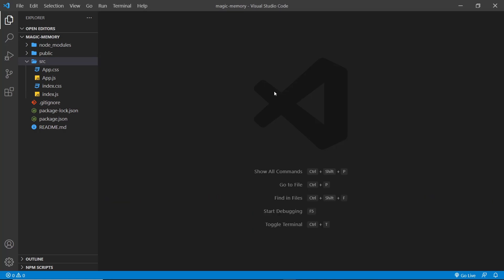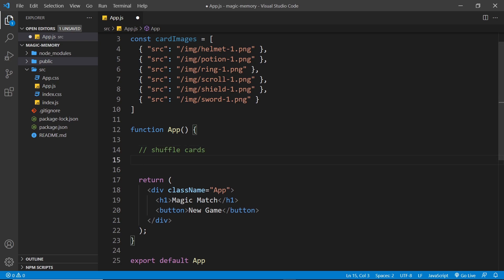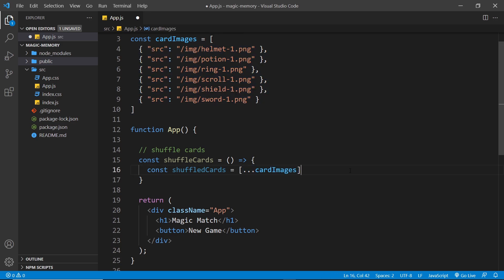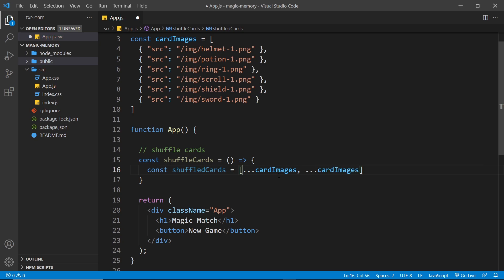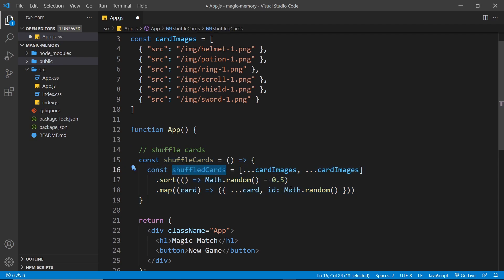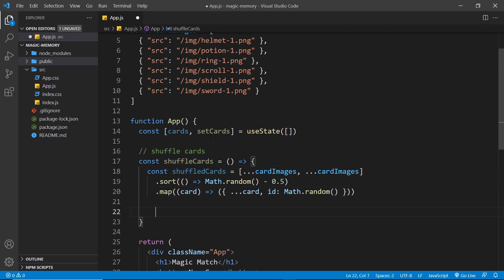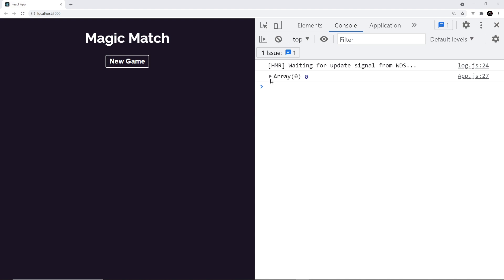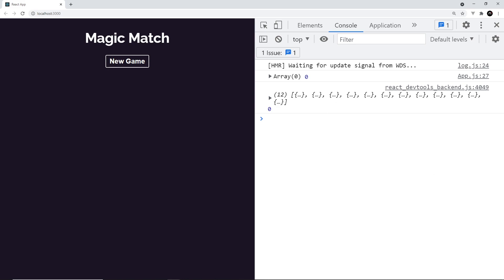Build a Memory Game with React #2 - Shuffling Cards